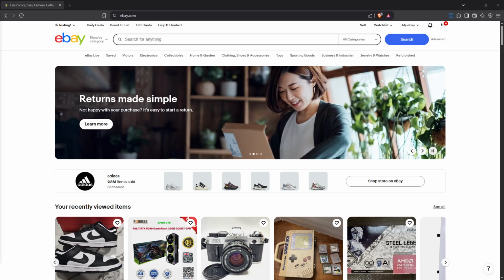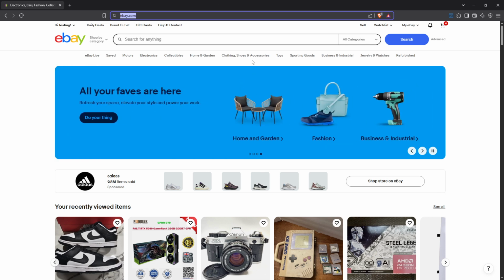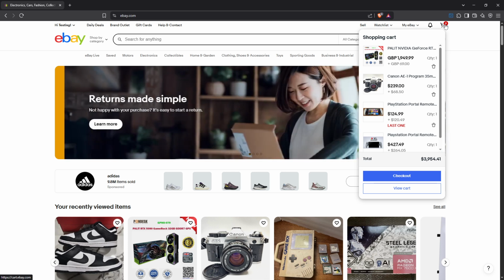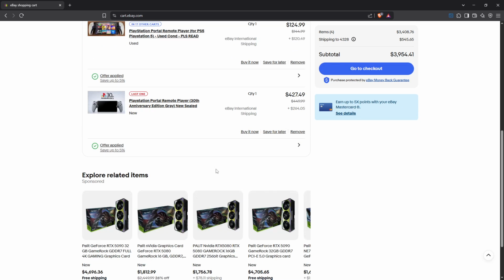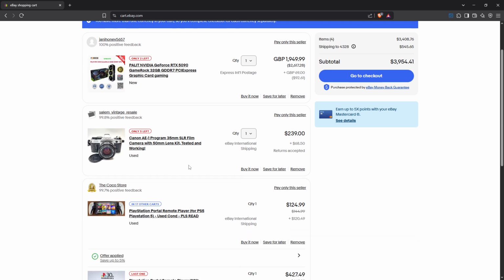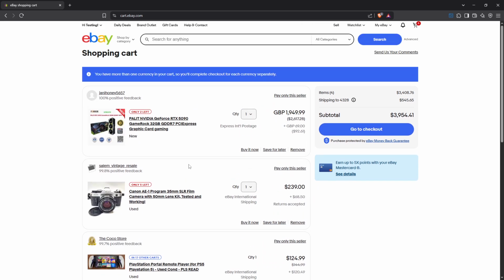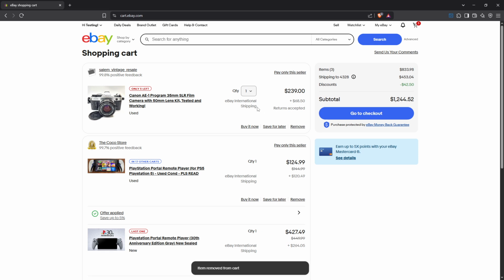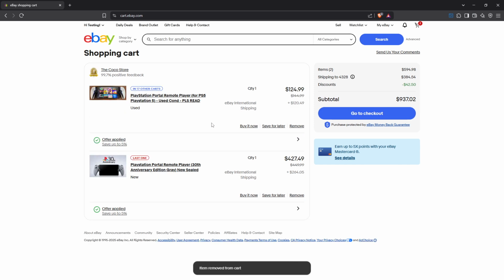How To Remove Items From Cart in eBay [2025 Full Guide]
In today's video we will show you remove items from cart,remove items ebay,evade movement guide,how to list multiple items on ebay,how to list similar items on ebay,how to start dropshipping,how to price items on ebay,heart breaking,remove,remote control car,removed,ebay guide,fortnite emote,how i created a dropshipping store in one week,autozone parts,evade bhop guide,autozone car parts,autozone auto parts,delete from ebay cart,how to make money dropshipping,evade movement montage